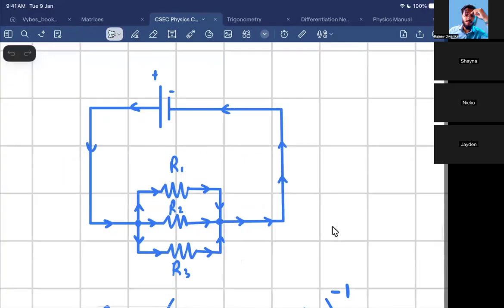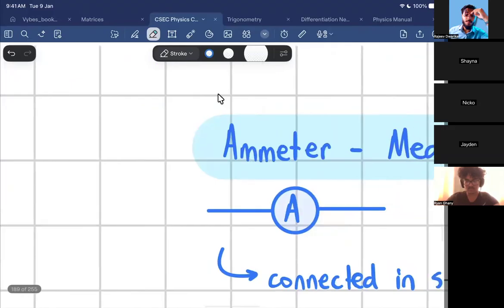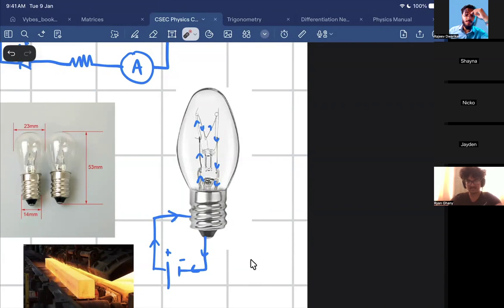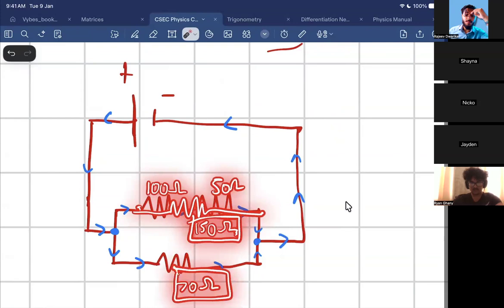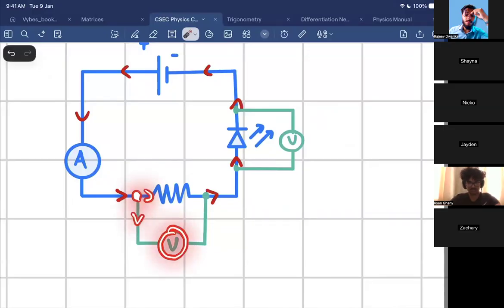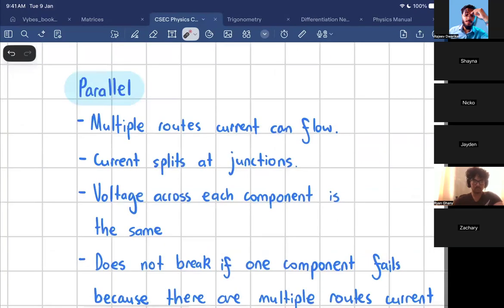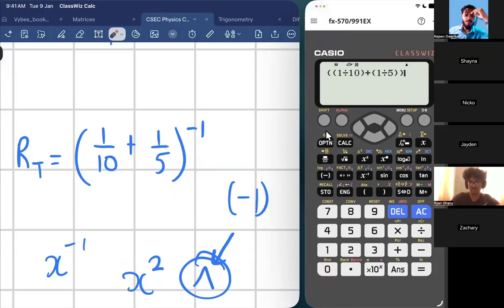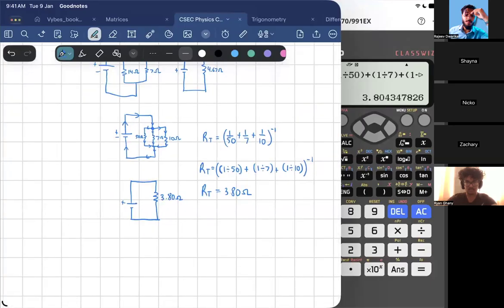F5 Physics - Review of Electrical Components, Series and Parallel Circuit s